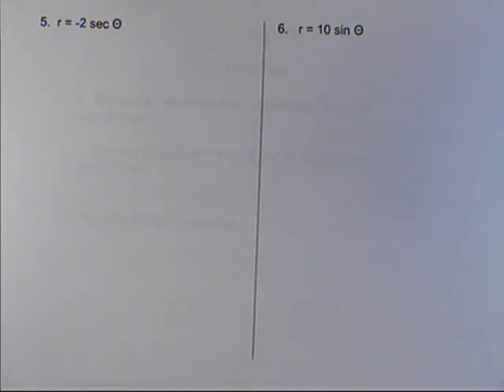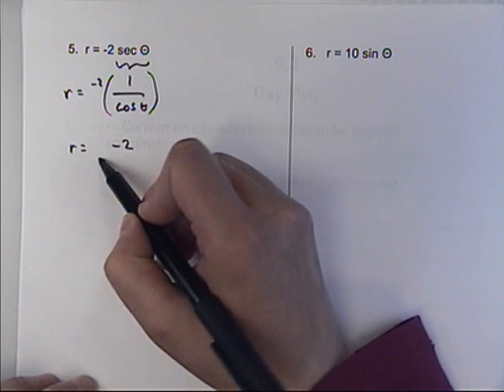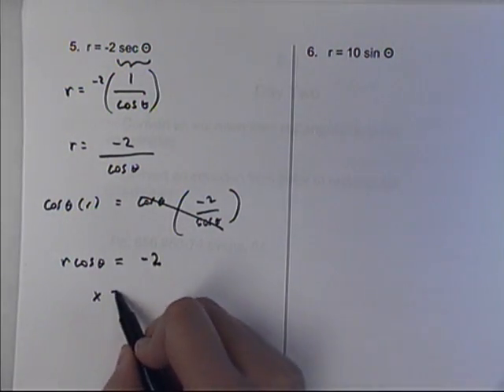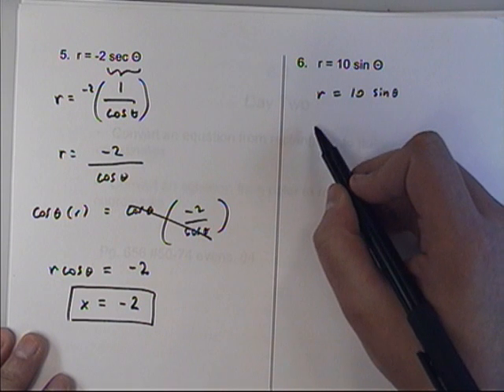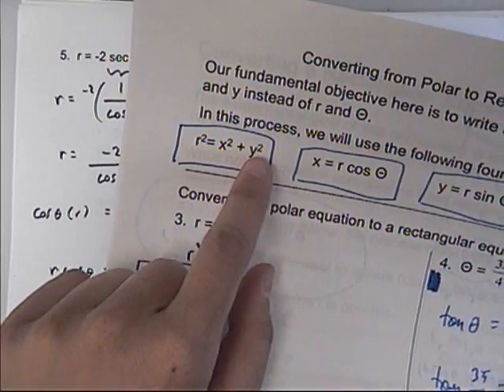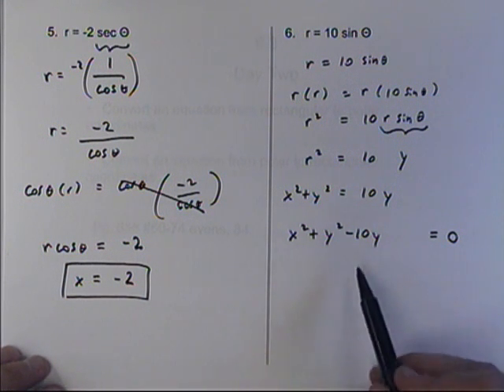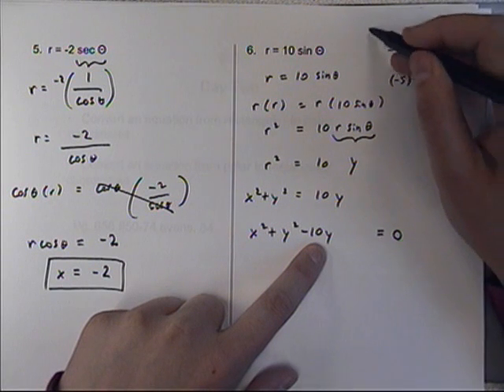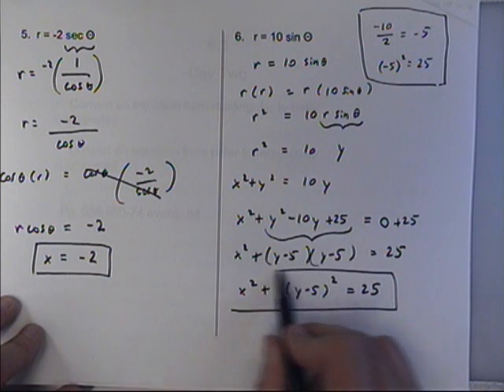6 3 Day Two Part 2